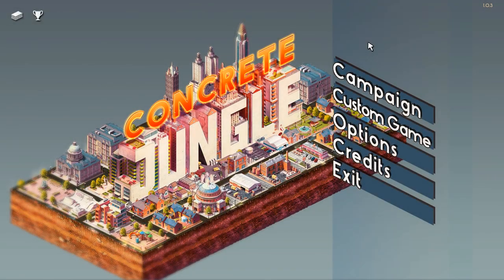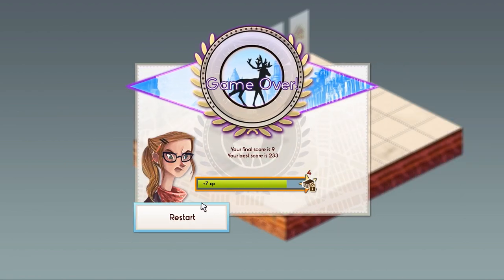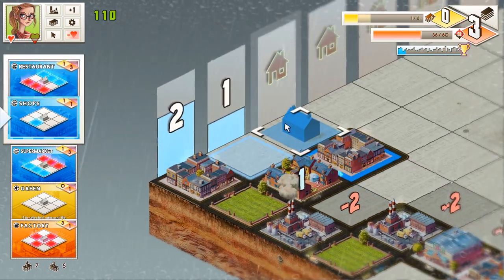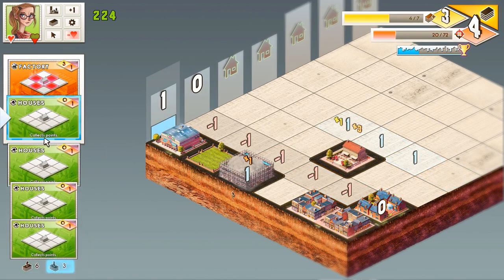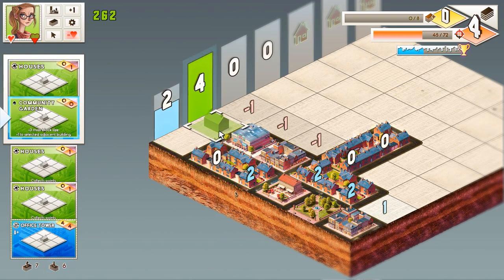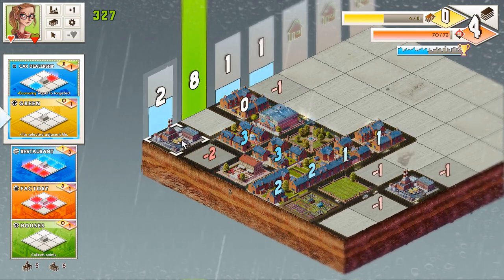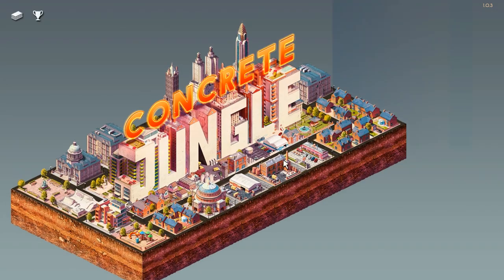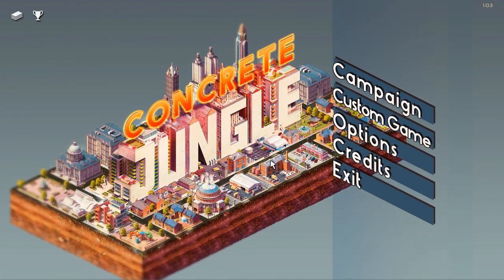Concrete Jungle - City Planning Meets Deck Building [Let's Play/Gameplay]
Welcome to Concrete Jungle, a game where you build a vast sprawling city using cards various cards from your deck. Every card is a building that affects neighboring tiles differently, so you'll need to think ahead if you want to keep your citizens happy!

About Concrete Jungle

Concrete Jungle is a city planning deck-building game. Place buildings using cards in your deck and earn new ones as you progress! A genre-blending game packed with cool ideas that swaps micro-management for a more puzzle-like approach to city planning.